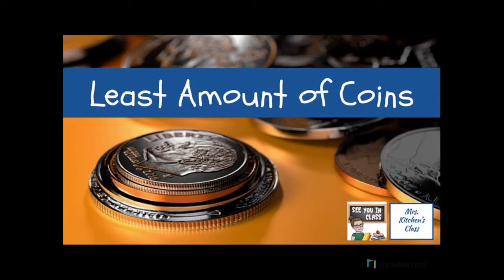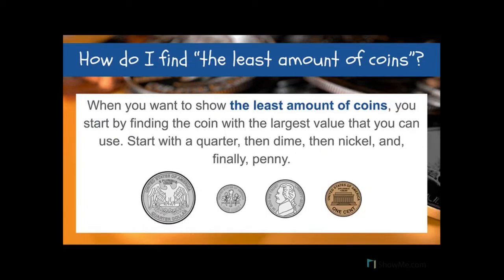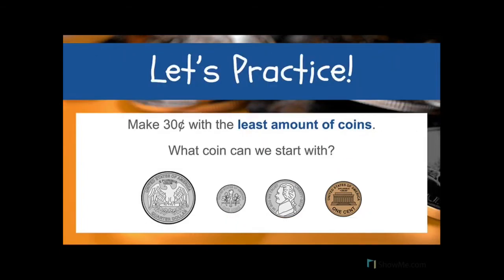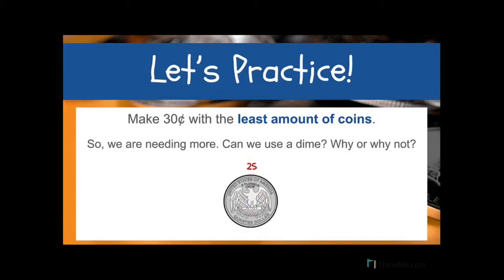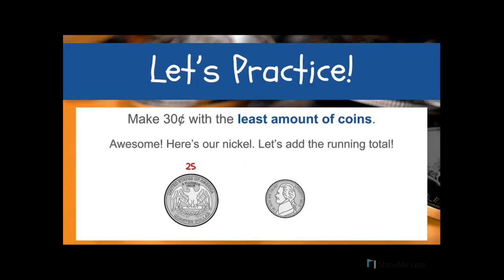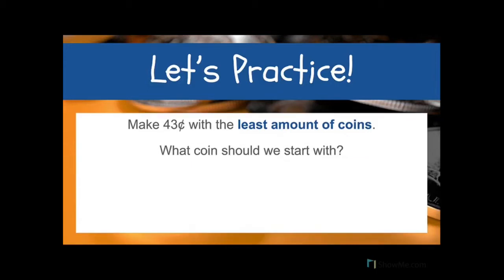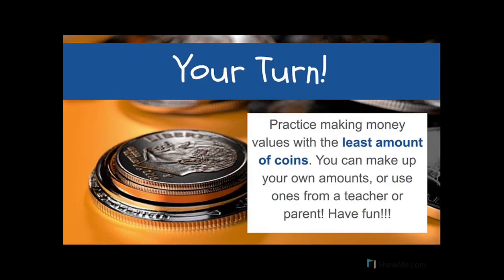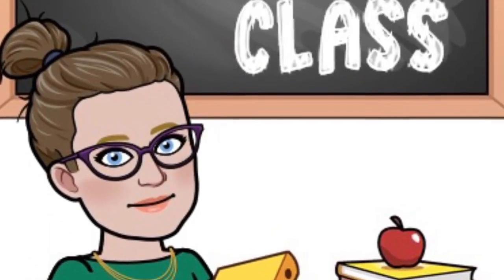💰 Using the Least Amount of Coins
Welcome, friends! Today we dive into the world of coin values and how to use the least amount of coins for a value by using a running total. Thank you for joining my class!

Stay educated! I can’t wait to see you again!

Mrs. Kitchen